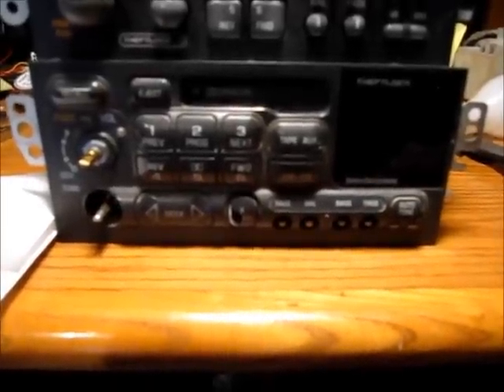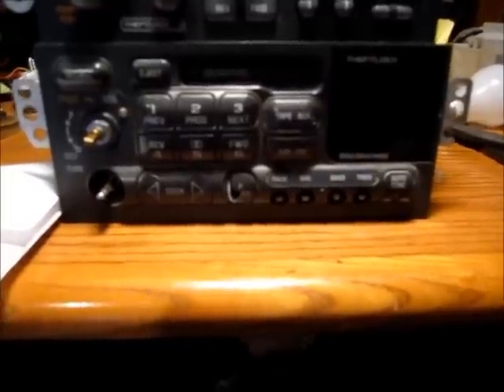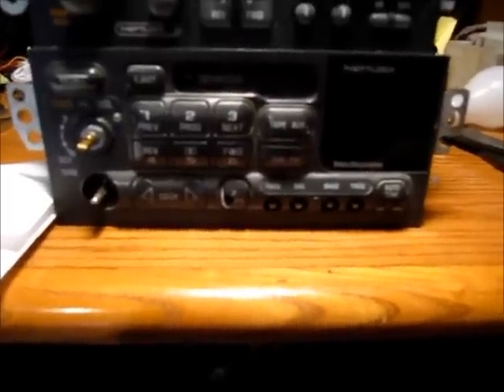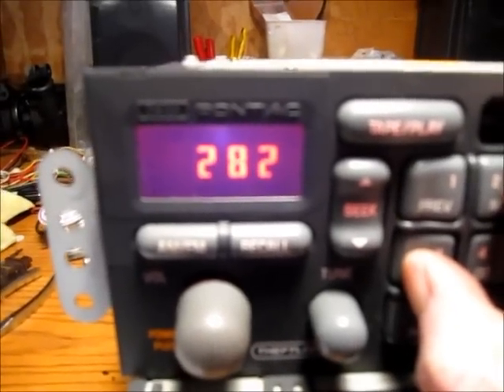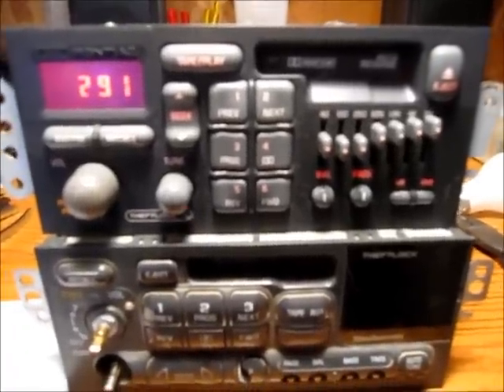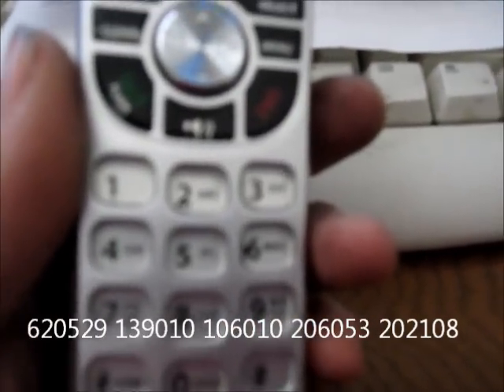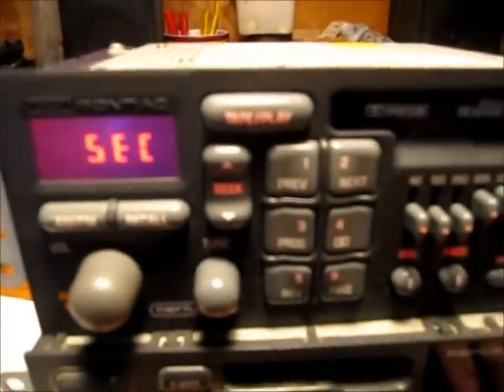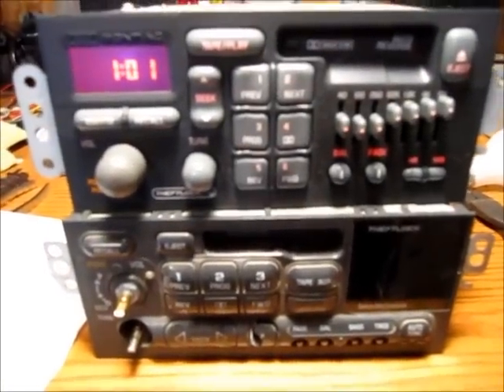How To Unlock A Theftlock Radio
How to get the theft lock code for Chevrolet, Pontiac and GMC cars and trucks. This tutorial works with most cars from 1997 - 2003 the demonstration is done on a Camaro / Firebird stereo, but is the same for other decks. If none of the dealer codes in the video work, google the phone number and you should be able to find more updated dealer ID numbers.